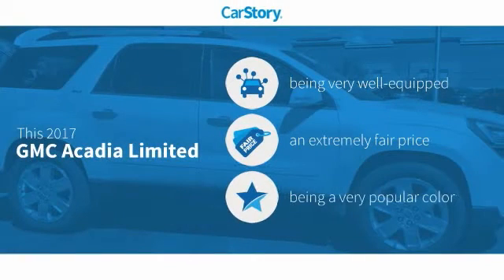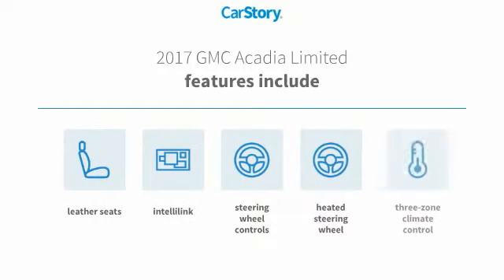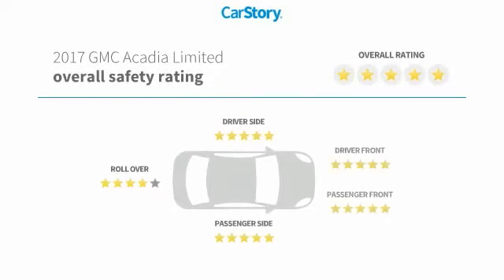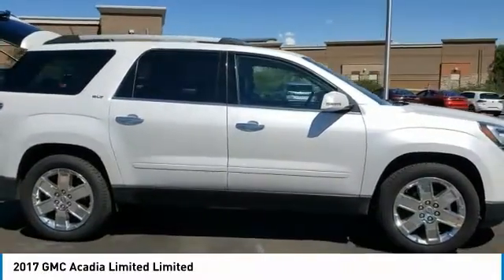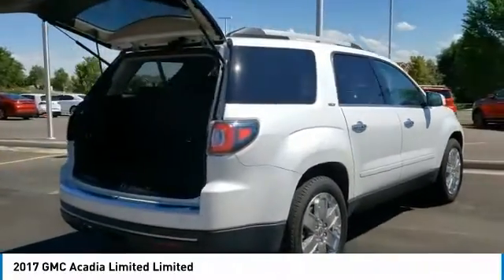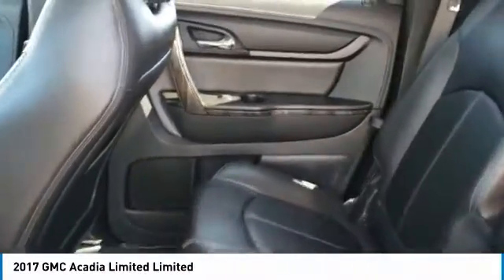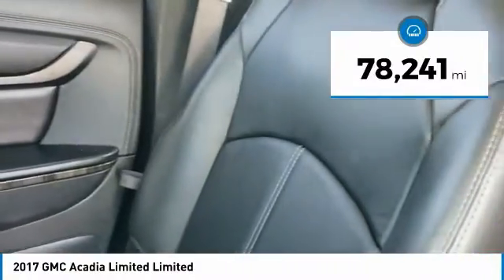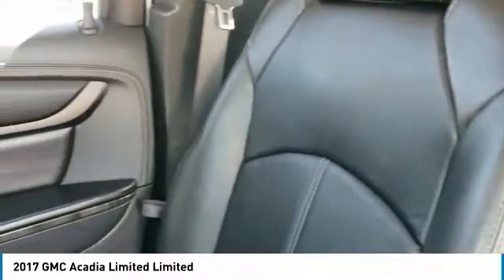2017 GMC Acadia Limited Greeley CO HJ112978B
2017 GMC Acadia Limited Limited

White Frost Tricoat 2017 GMC Acadia Limited Limited AWD 6-Speed Automatic 3.6L V6 SIDIHere at Greeley Spradley Barr we recondition all of our vehicles to ensure your peace of mind. Our goal is to make your car buying experience easy and transparent! We will provide you with the Carfax vehicle history report and our mechanical inspection. Our vehicles are priced aggressively to market to ensure you get the best deal! WE ALSO SHIP ANYWHERE IN THE U.S.Awards:* 2017 KBB.com Brand Image Awards** See dealer for details.